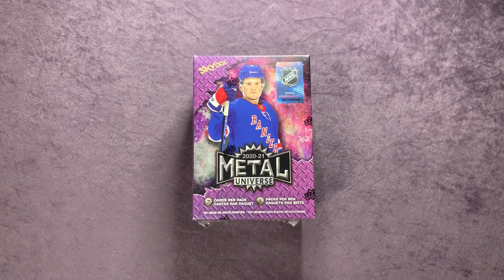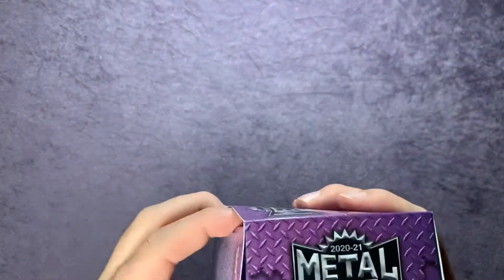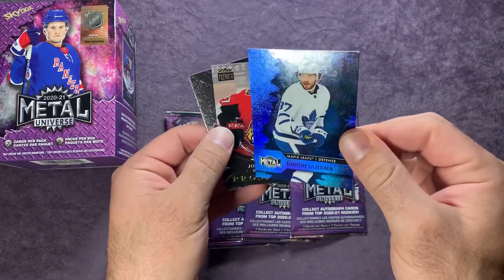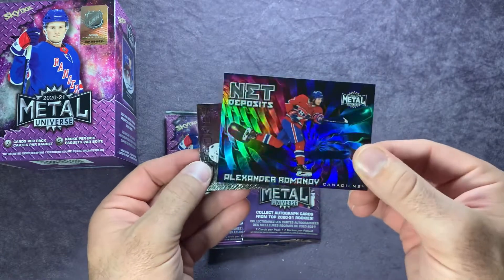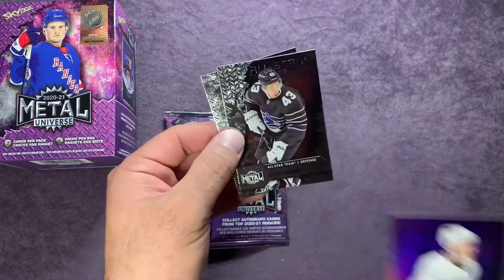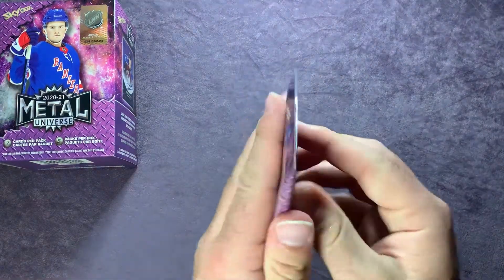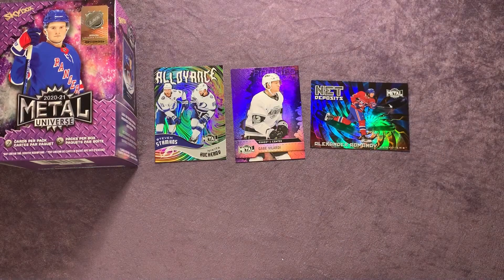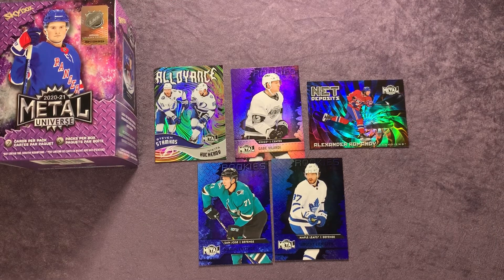🏒 2020-21 Skybox Metal Universe Hockey Blaster Box! CanI Pull A Top Rookie? Purple #’d Parallel.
Tonight I roped into this blaster box of hockey cards! I haven’t opened any cards in a while so I thought I’d check out this newer product.

I open mostly retail product with some hobby mixed in as well! I also rip newer and older product! NBA, NFL, MLB, NHL and More! Make sure to check out the variety of content that I have posted. I post sports card hunting videos, giveaways often and box openings posted throughout the week. I can be reached by email at anytime.